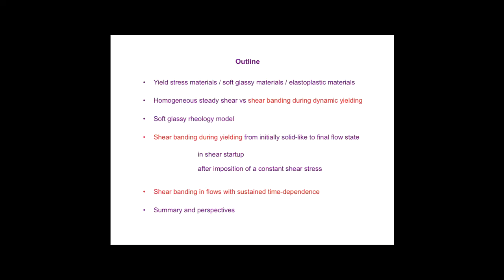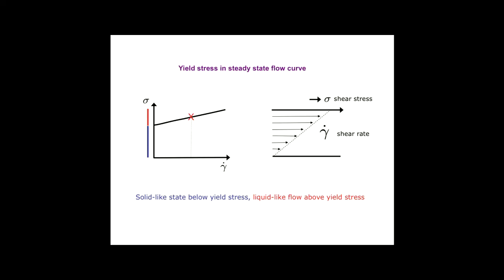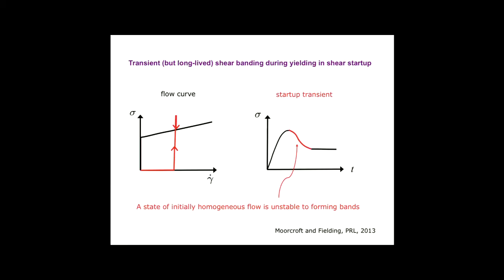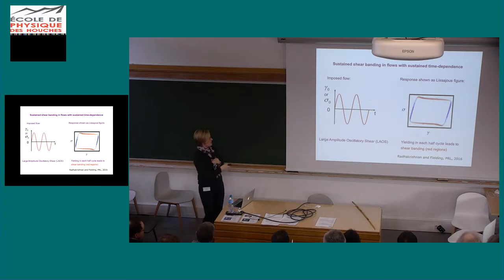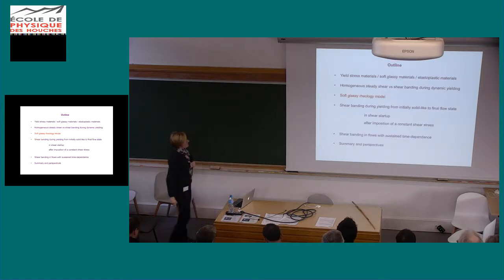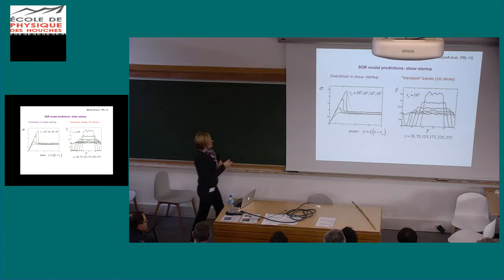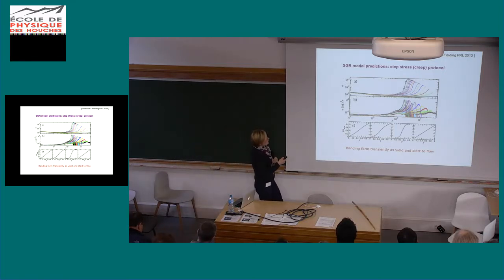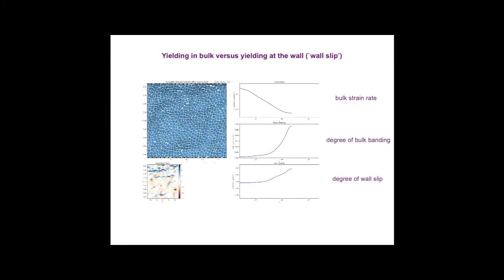Yielding and strain localisation in soft materials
Suzanne Fielding